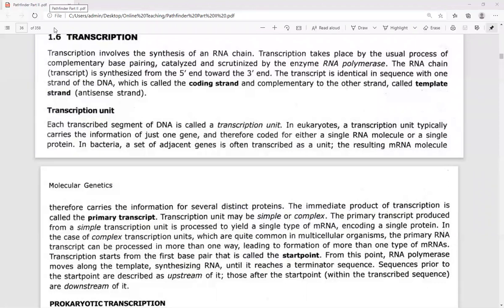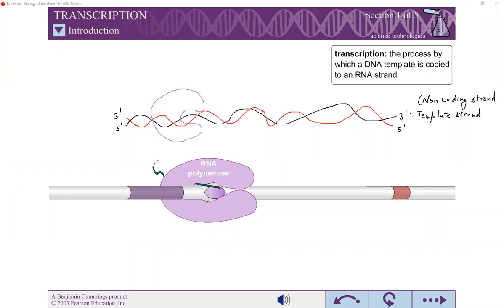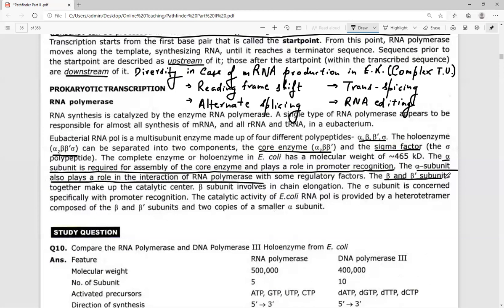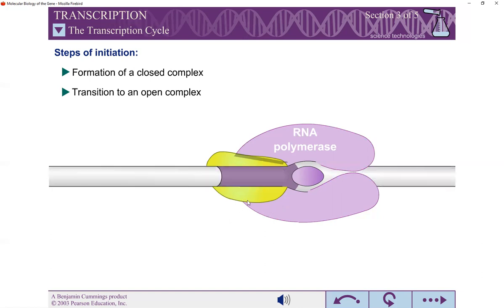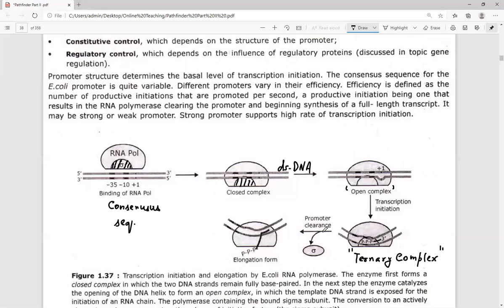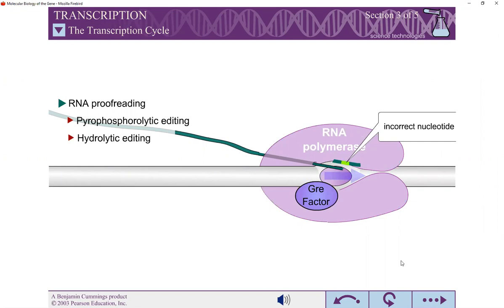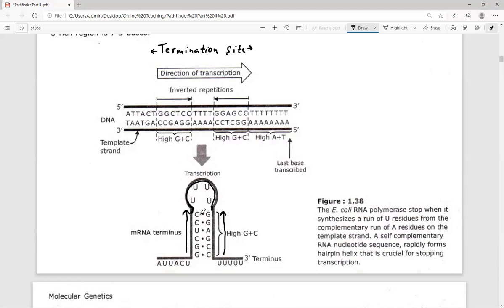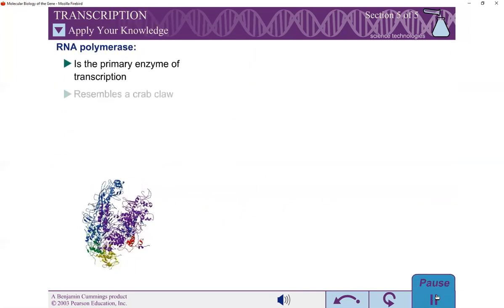# Molecular Biology L17